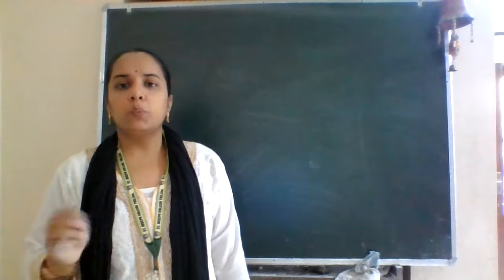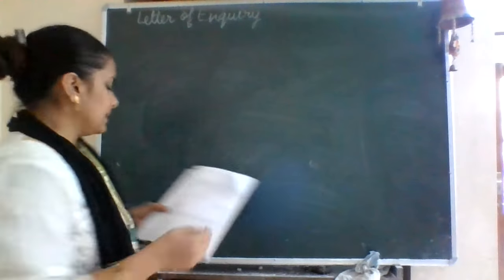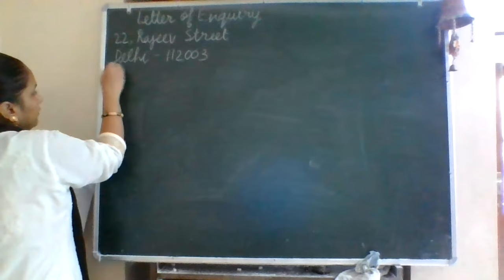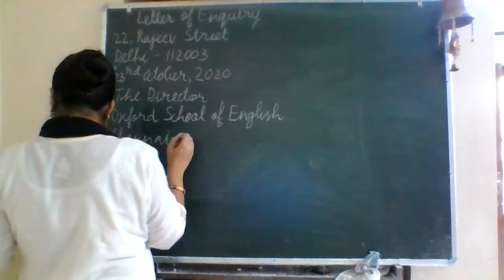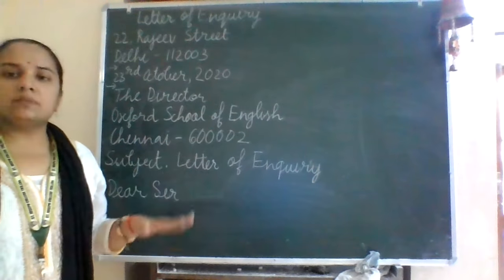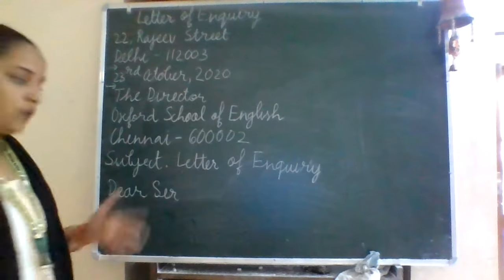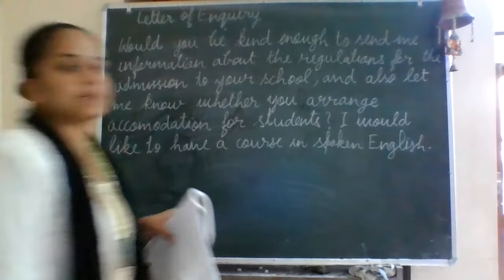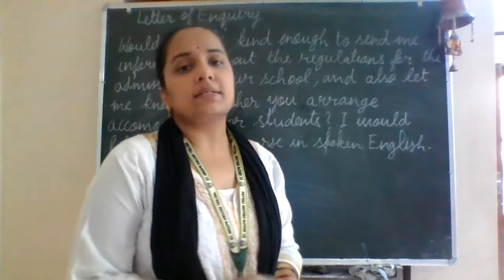CHAP42_PART2_LANG_VI